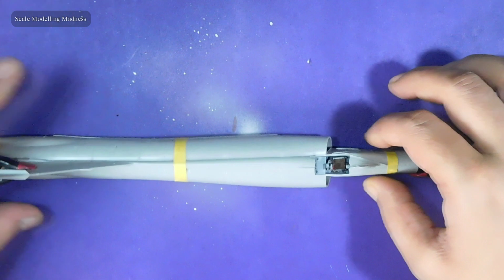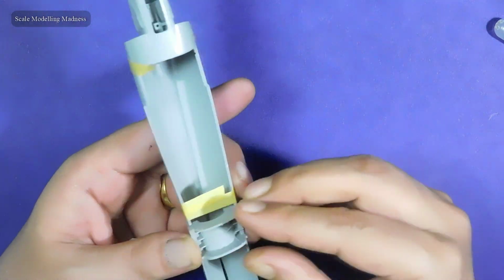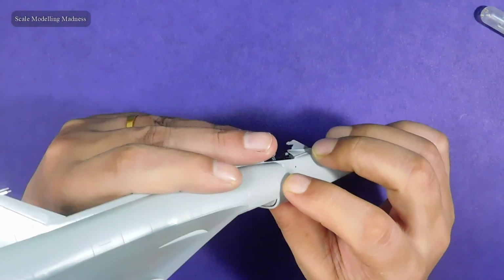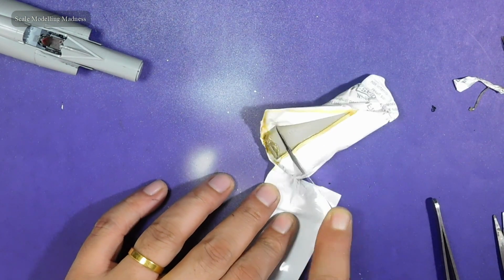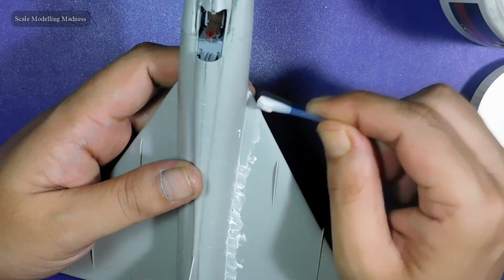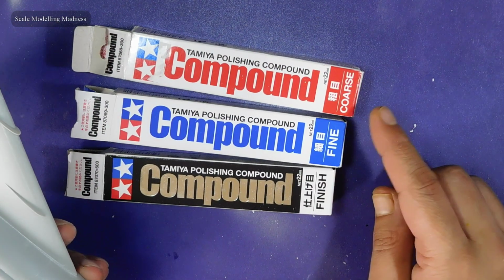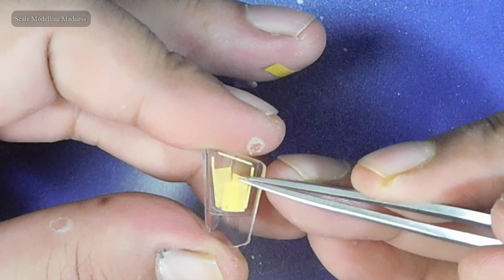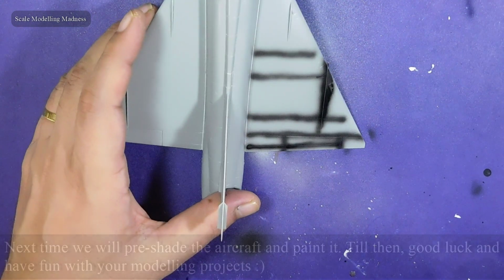Meng 1/72 F-102A (Case X) Delta Dagger (Part 2: Wings and canopy masking)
In this part of the build we will put the wings together, do some puttying and cleaning. I will also clean up the seam lines and re-scribe lost panel lines. Lastly, we will also mask the canopy and ready to kit for painting.